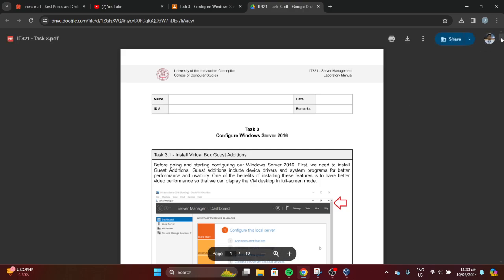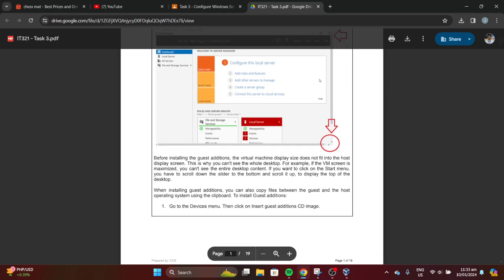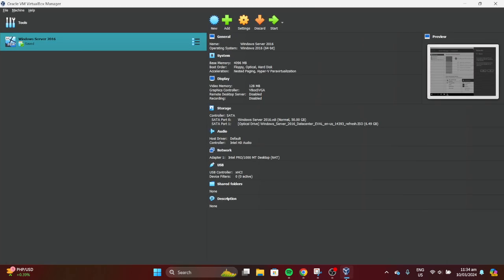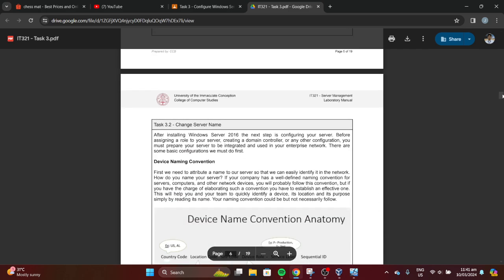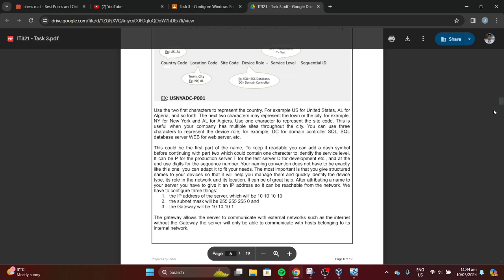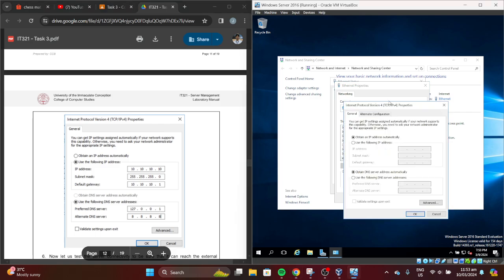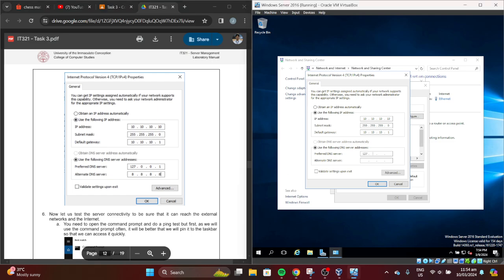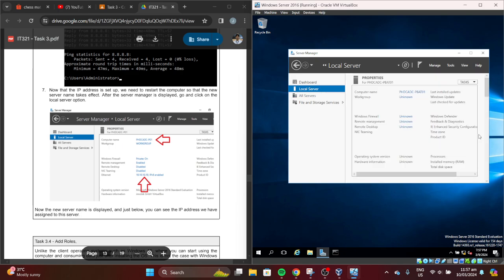IT321 Task 3 Configure Windows Server 2016